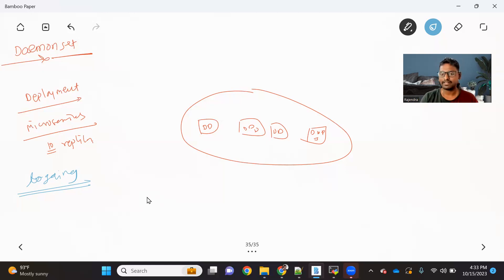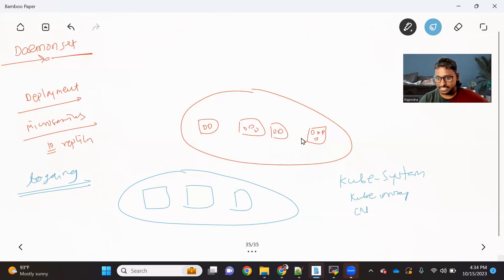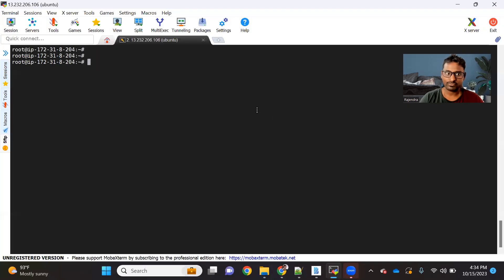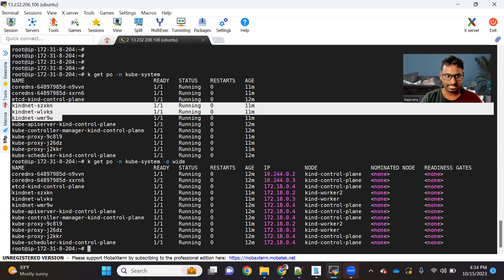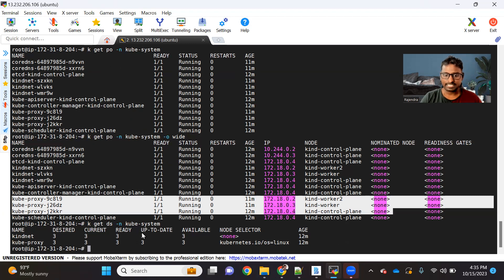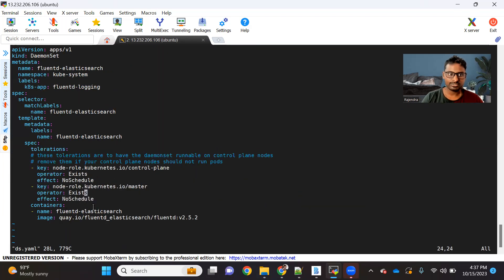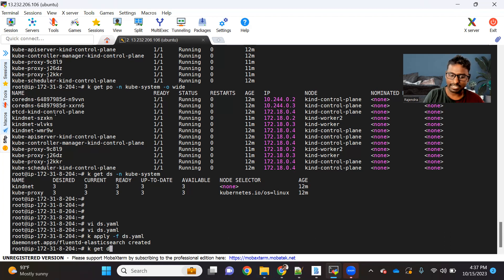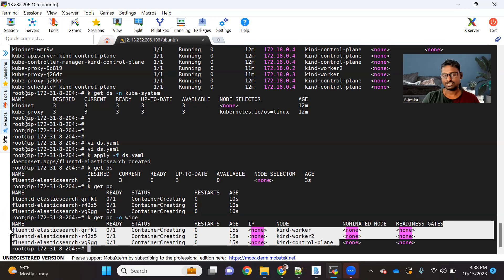Daemonset in Kubernetes Explained | Uses of Daemonset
📌 A DaemonSet is a Kubernetes controller that ensures a specified pod runs on all (or a subset of) nodes in a cluster.

📌 It is used to ensure that a single copy of a pod is running on each node in the cluster, making it ideal for running daemons, monitoring agents, and other applications that should be deployed on all nodes.